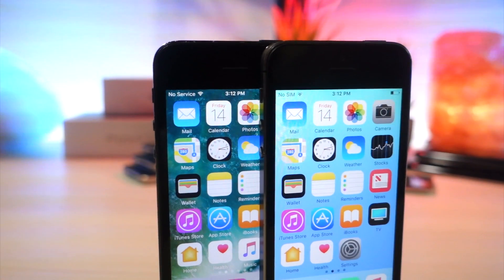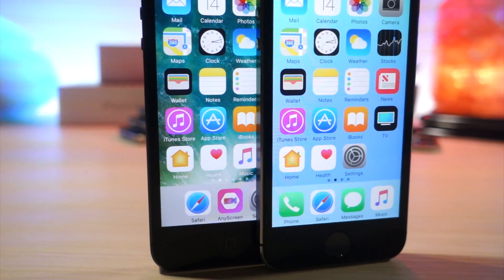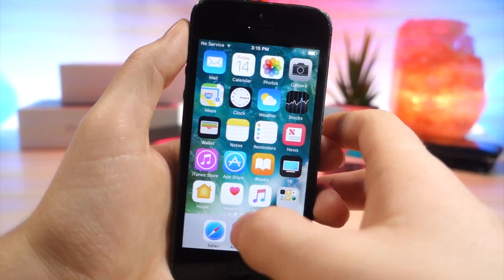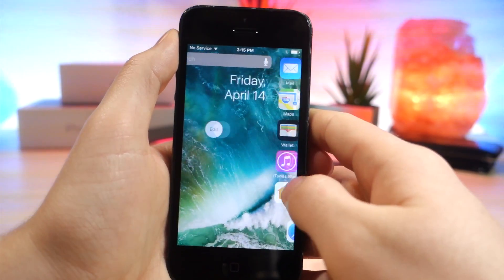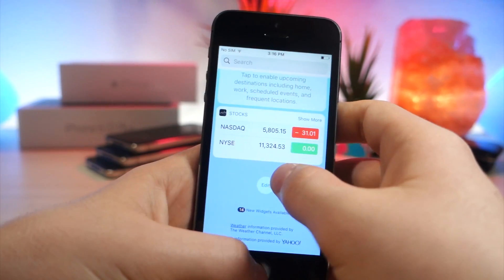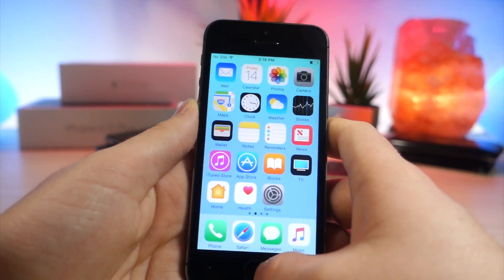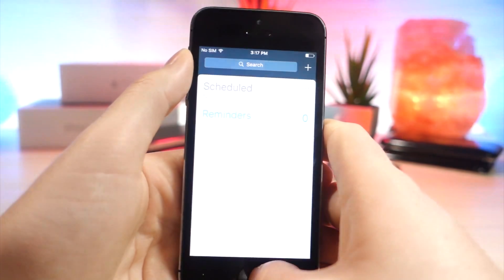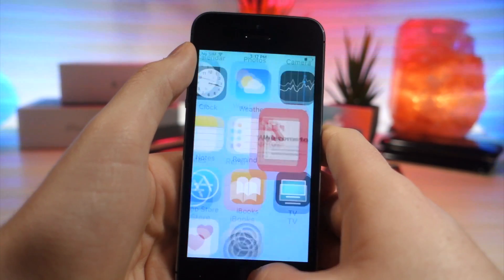THIS WILL CHANGE ANIMATIONS WHEN OPENING APPS IN IOS 10.3 / COOL NEW GLITCH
THIS WILL CHANGE ANIMATIONS WHEN OPENING APPS IN IOS 10 / COOL NEW GLITCH